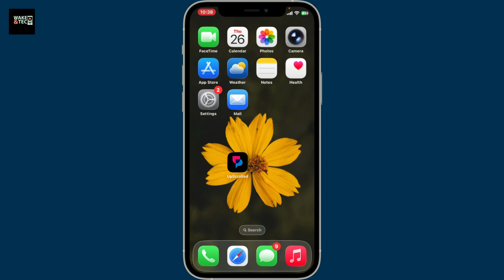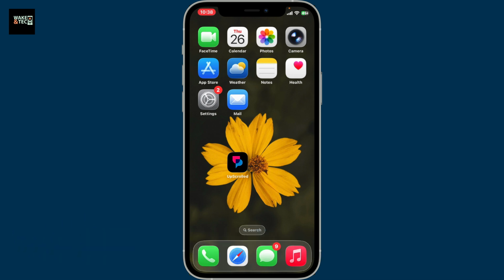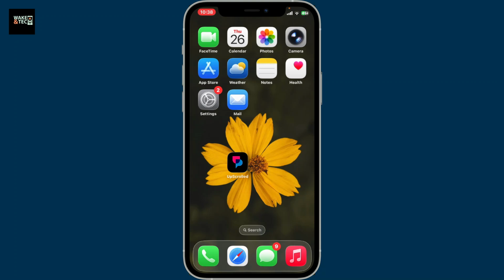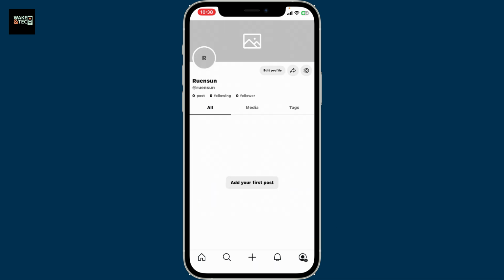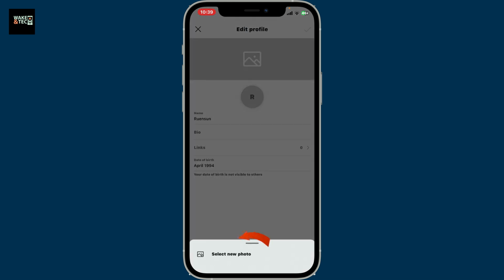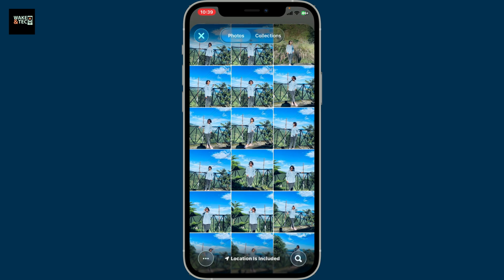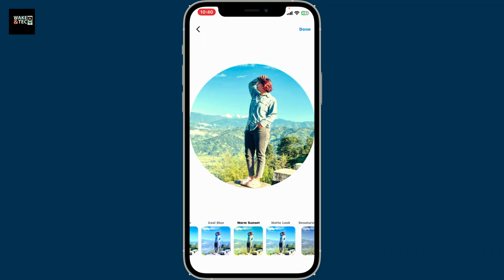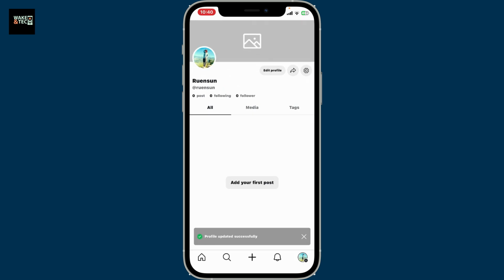How to Add a Profile Photo on UpScrolled on iPhone (2026 Step-by-Step)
Want to personalize your UpScrolled profile on iPhone? In this 2026 guide, I’ll show you how to easily add or change your profile photo in UpScrolled.